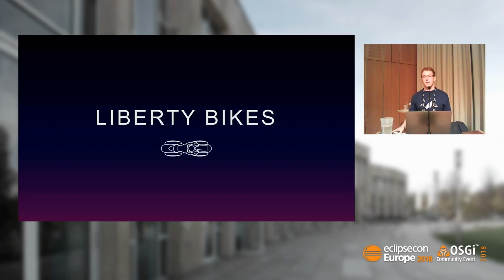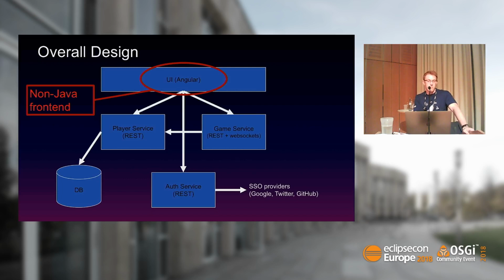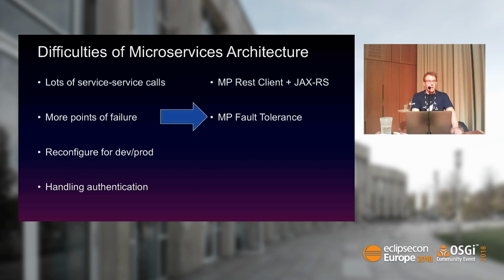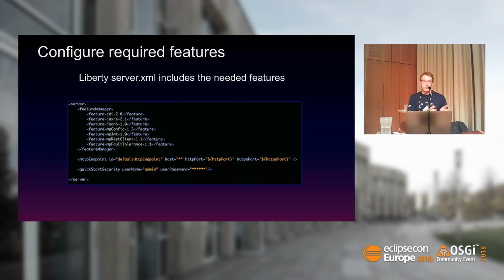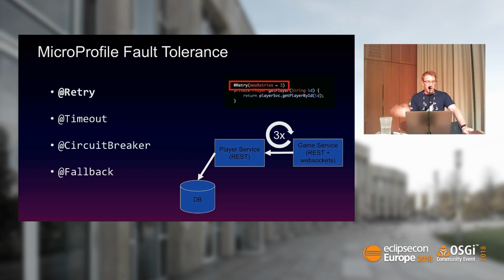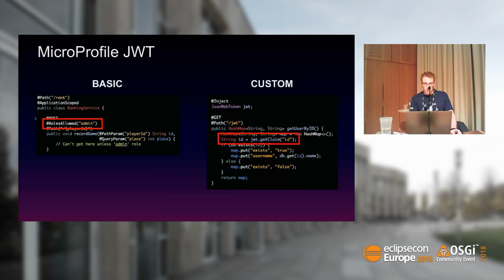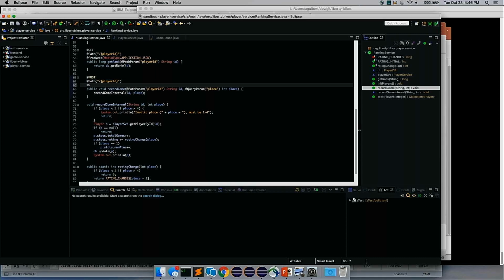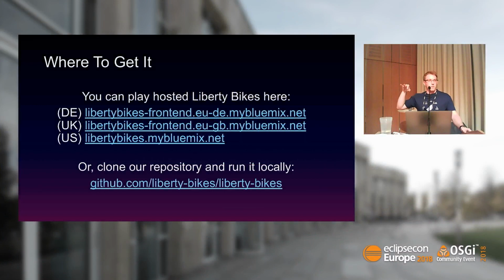MicroProfile: It's All Fun and Games | EclipseCon Europe 2018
Speaker(s):
Andrew Guibert (IBM)

Experience MicroProfile and Java EE firsthand with Liberty Bikes: the four player, elimination game built using the latest technologies of Java EE 8 and Microprofile 1.3. You've seen the Java EE charts. You've seen the lists of technologies. You've probably even heard how you can write 12-factor apps using these technologies. Come to this session to see the actual code and how to leverage those technologies in a simple, practical manner.

Liberty Bikes provides a fun, intuitive look into microservice architecture, is completely open source, and can be set up and run with one command.